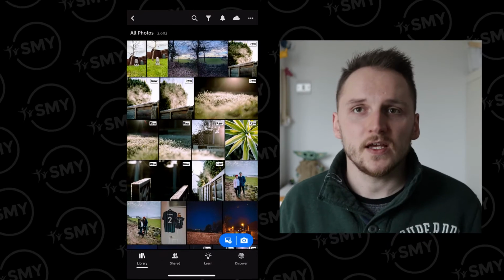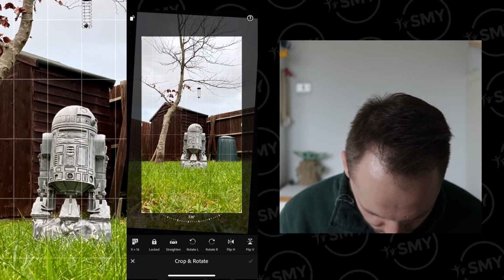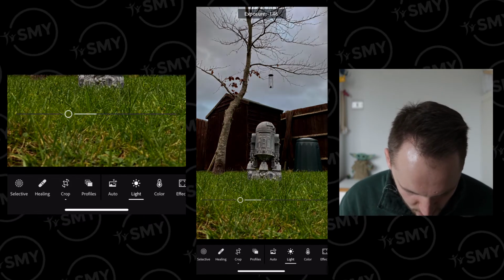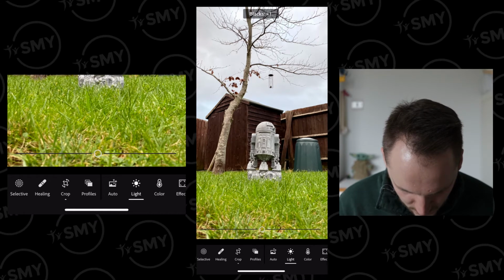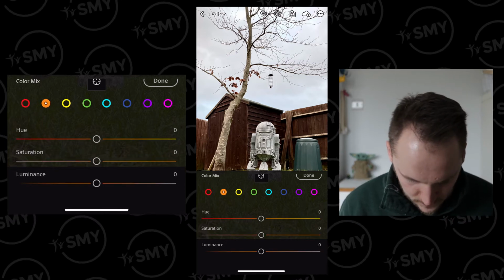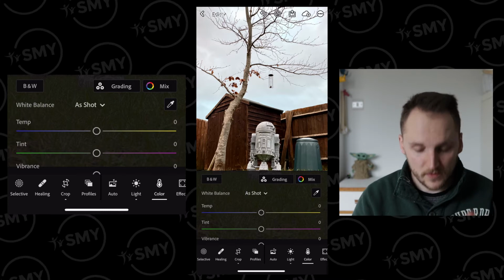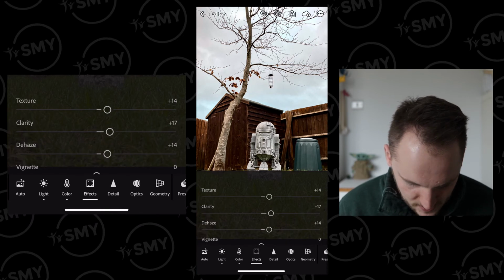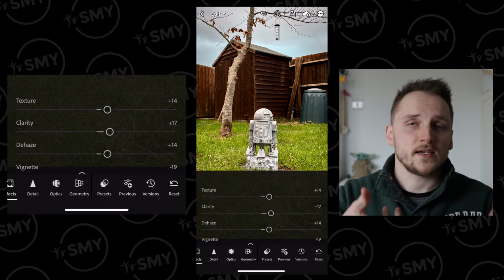SMY Photo Club: Intro to Editing Photos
We look as some of the stuff you can do to change the photo in the Lightroom App!
We want to see some of you photos so don't forget to tag us SMYphotoclub @stmikesyouth